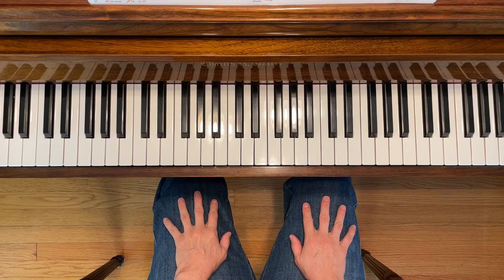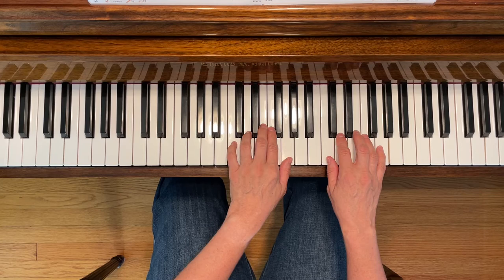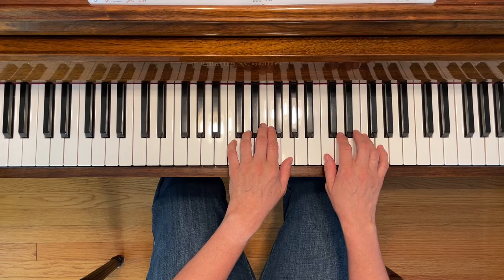Scarf Dance - Piano Adventures Level 1 Lesson Book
Demo of "Scarf Dance" from Piano Adventures Level 1 Lesson Book by Faber & Faber, p. 45